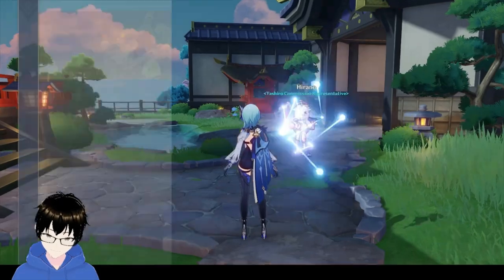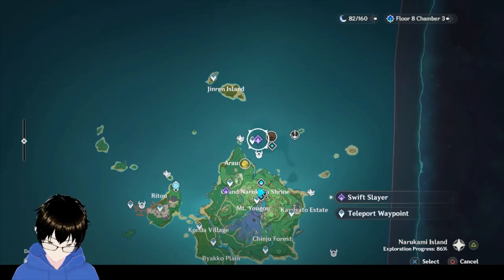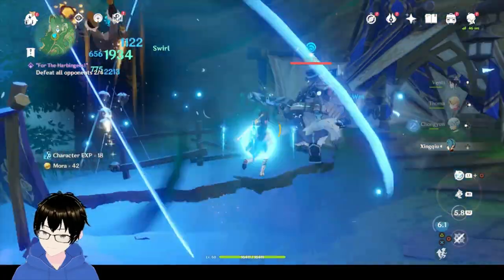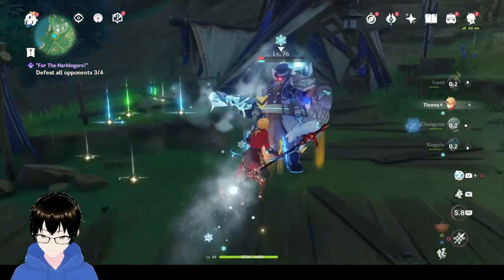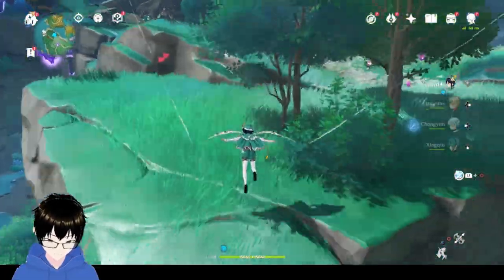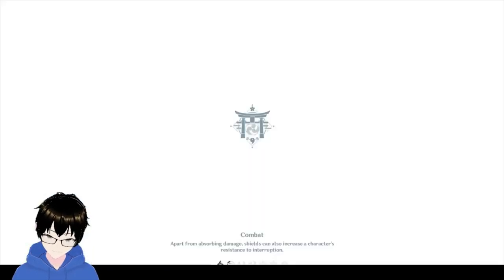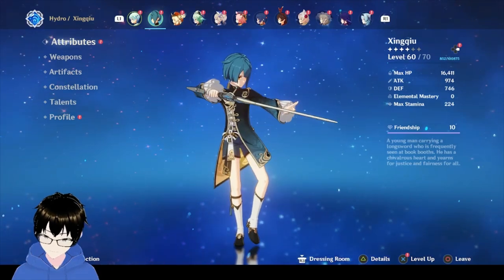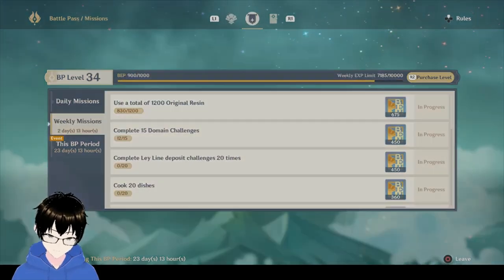Genshin Impact - My Daily Commission Routine Quick and easy.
Daily commissions are great. 40 Primos 4 Missions and a daily bonus of 20 for completing and reporting back to a Katheryne.

However Daily's like domains also give Friendship XP, which is important if you want to unlock more character cards or more story and audio recordings.